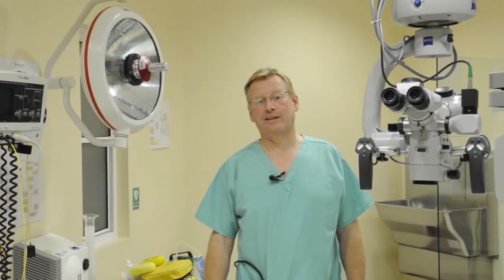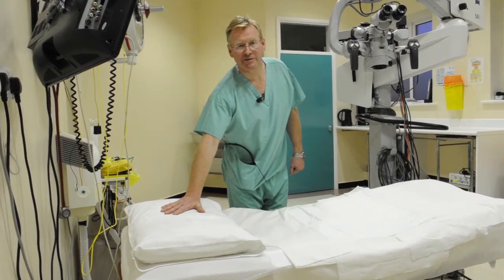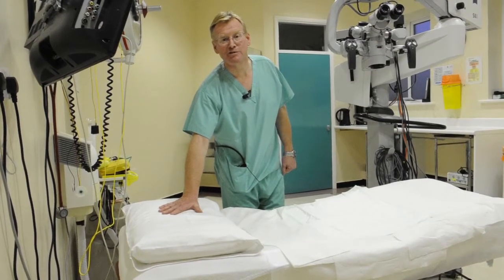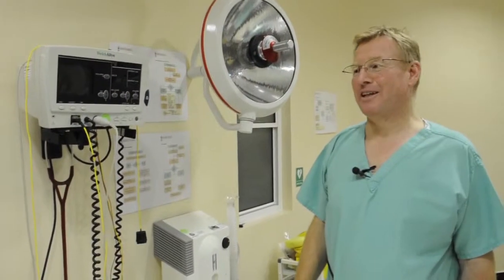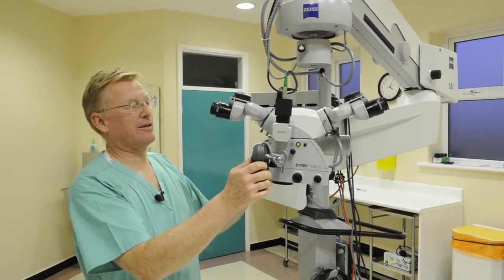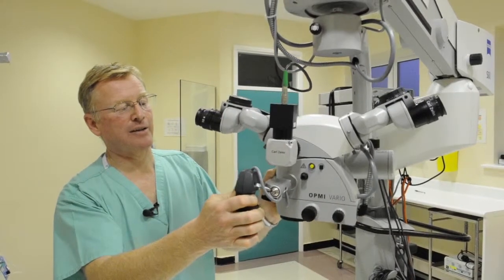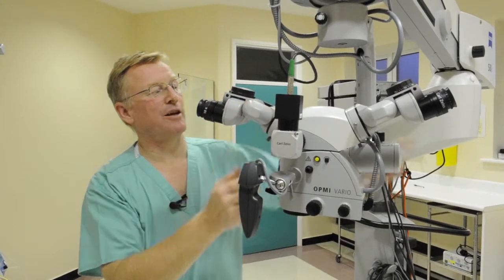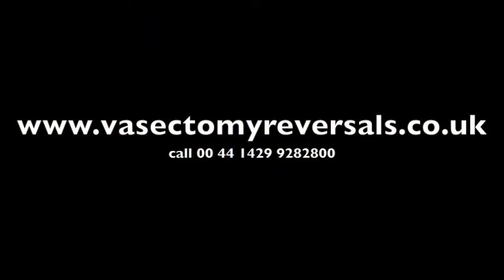Introduction to Dawson Microsurgery operating room and equipment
The Dawson Microsurgery Clinic is equipped with the latest microsurgery equipment. The multilayer vasectomy reversal is performed as a day surgery procedure. Uniquely in the UK, Dr Dawson enables his patients to sleep through the reversal experiencing no discomfort without using general anaesthesia and the inherent problems with GA. Here Dr Dawson demonstrates the operating microscope and the latest equipment.